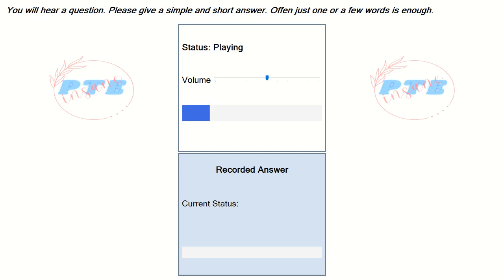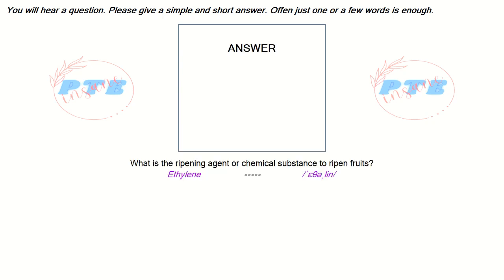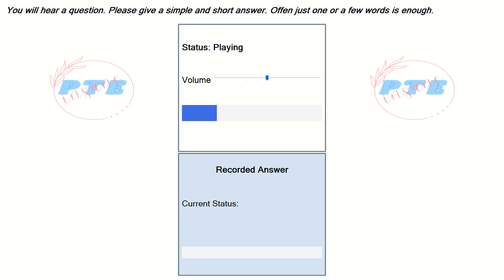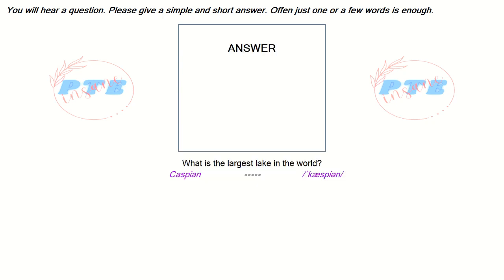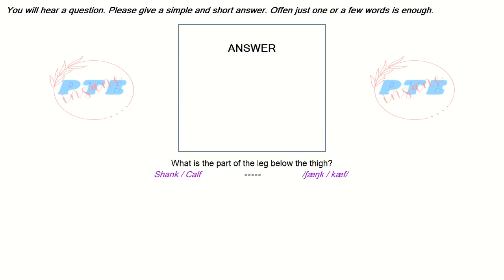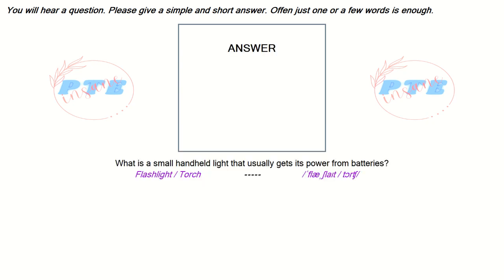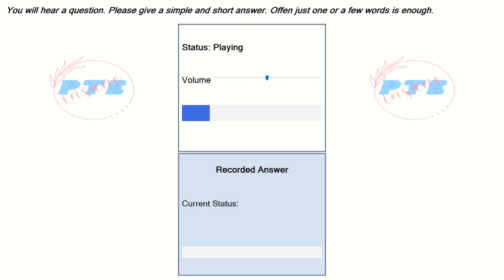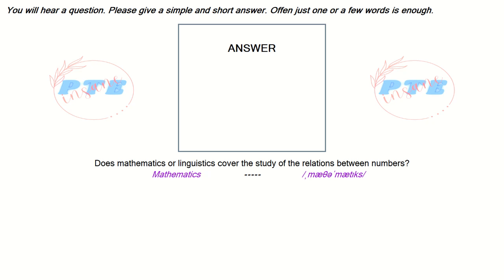Master PTE Answer Short Questions in 10 Mins with Beyonce Jan 2024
Do you know that Pearson has an enormous Question Bank? Do you need to practice them all to get high score?🚀🚀🚀🚀🚀

💥YOU NEED TO STUDY SMARTER. WHAT IS THE ADVANTAGE OF PRACTICING WITH US?
      ✔ All questions are 100% real from Pearson Question Bank

      ✔ Each question is spoken by different voice, which help you get familiar with various tonge from many English speaking countries that Pearson will use.

      ✔ Please utilize the phonetics in each answer, to improve your pronunciation, which is the most importance to gain high score.

      ✔ The Most Repeated Questions are those have highly chance of occurance in the next exam. The playlist are designed for people who will have their exam soon, to focus on.

      ✔ The Daily Questions are for you to improve your skill, get higher scores.

🐱‍🏍 Who we are: PTE Insane is a group of people who have learnt PTE for years, with high experience and want to share our resources to all PTE learners. We hope you get your expected results in your exam. Keep practicing smarter and harder. 🐱‍👤🐱‍👤🐱‍💻🐱‍💻